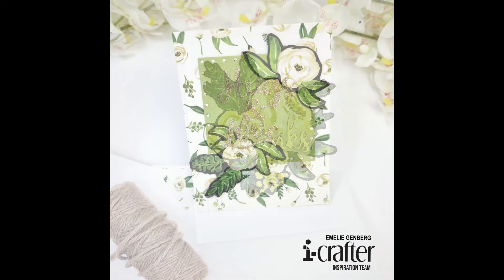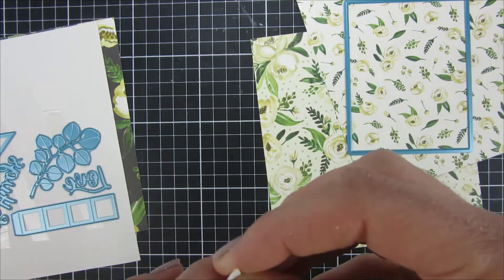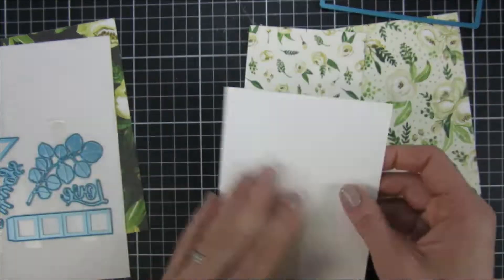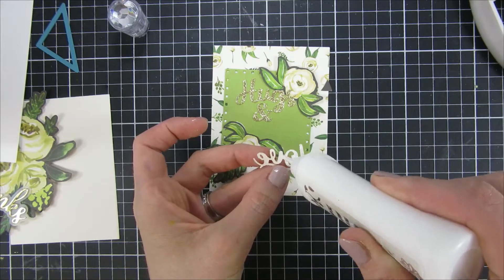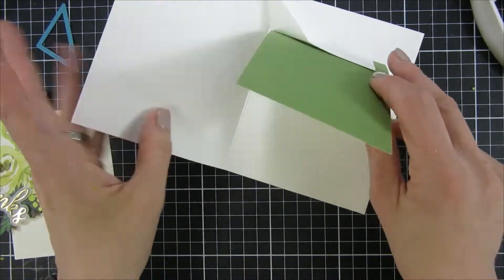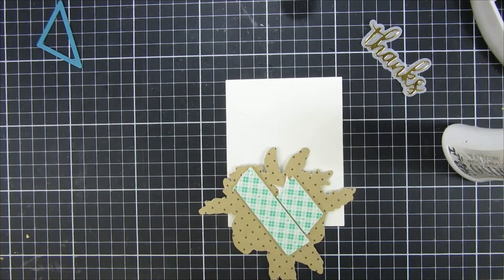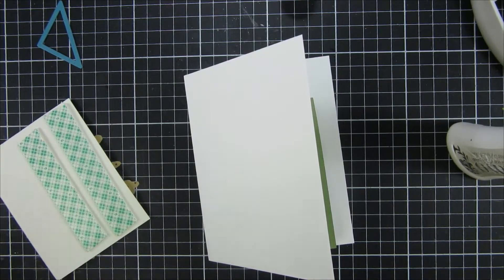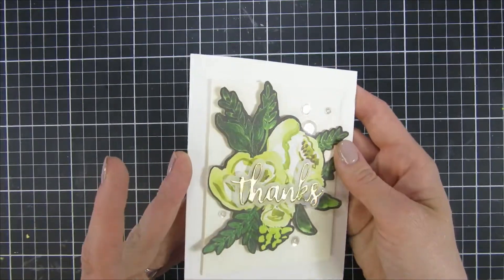interactive Stand Ups Insert